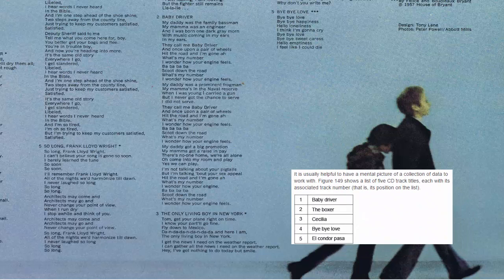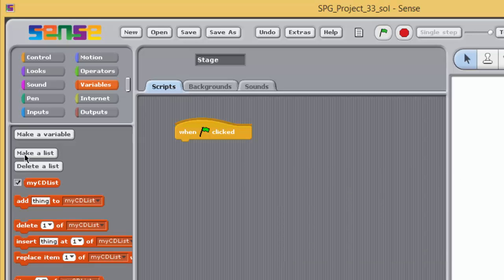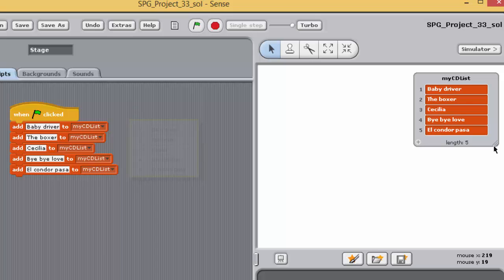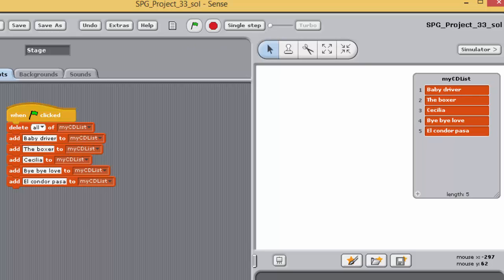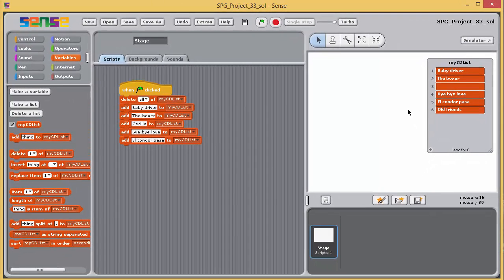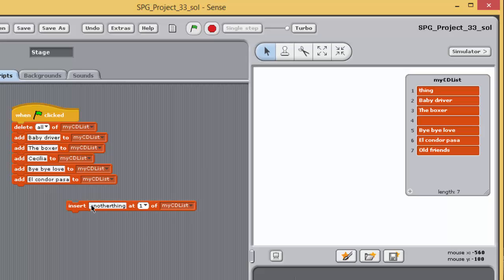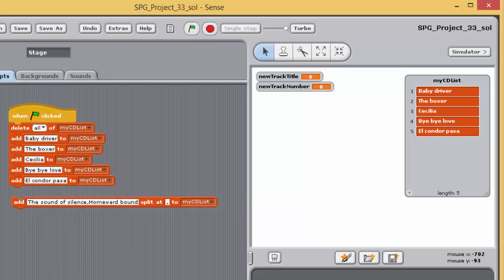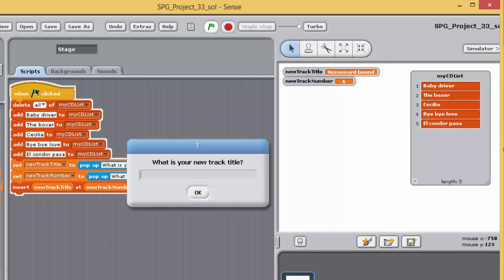Lists: the basics (part 1): Sense Basics 6.1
There are many situations you may come across that involve collections of data that are related to each other in some way. For example, you might have data on the total rainfall in your local area for each month of a given year, or you might have the title of each track on your favourite Album. In processing such collections of data, you will often want to treat each item in a collection in a similar way, so you need a mechanism for showing that they are related and, equally importantly, how they are related.